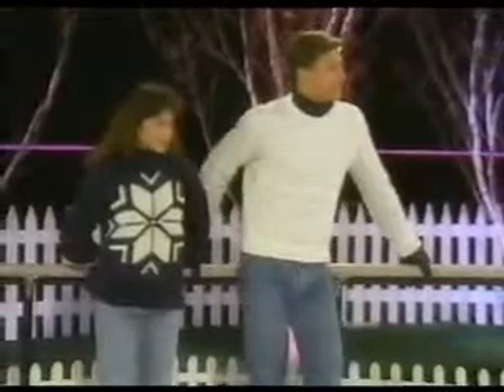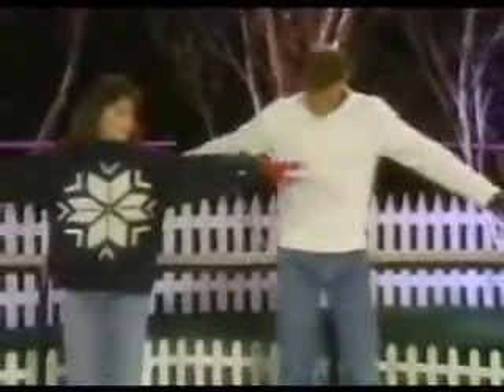how to skate p10 turns